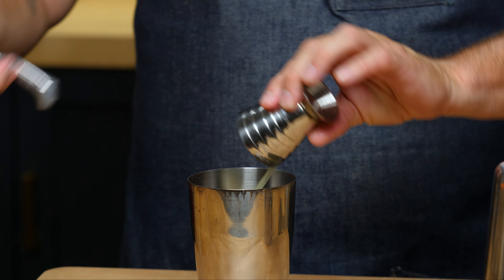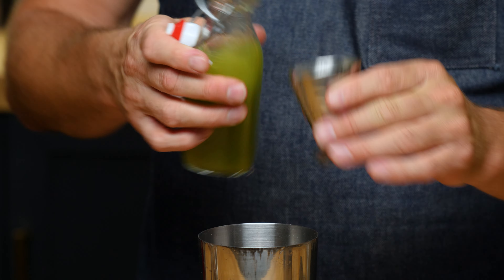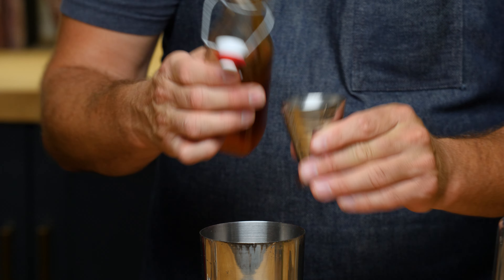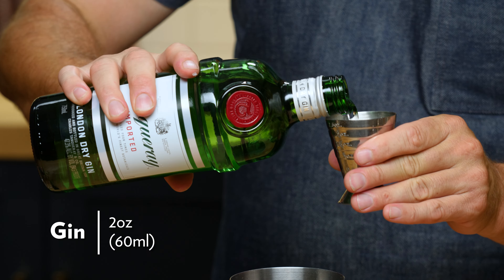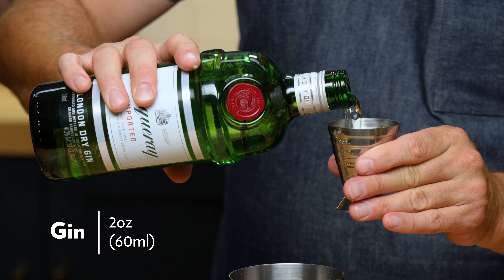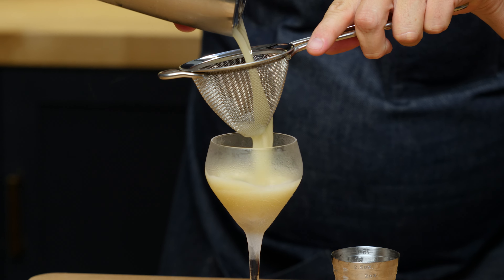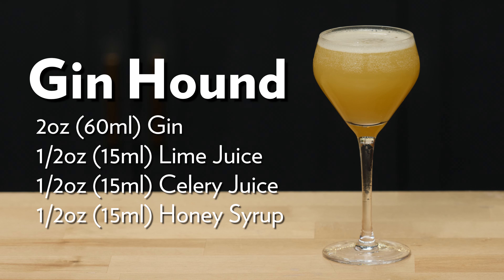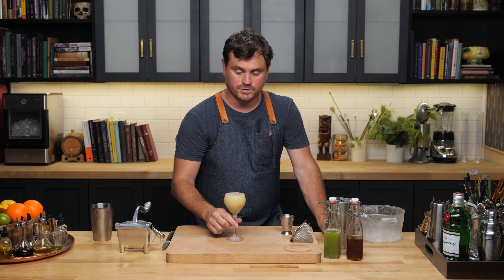Gin Hound, a Death & Co classic that DEF should be in your arsenal.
Created By Joaquin Simó for Death & Co in New York around 2009

🏆 Top Videos!

Recipe
Gin Hound
2oz (60ml) Gin
1/2oz (15ml) Lime Juice
1/2oz (15ml) Honey Syrup
1/2oz (15ml) Celery Juice